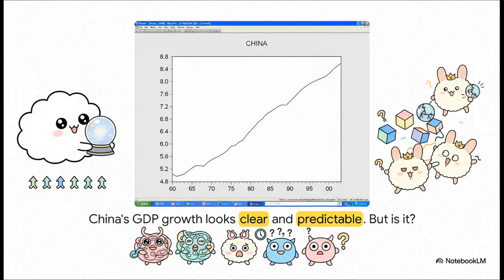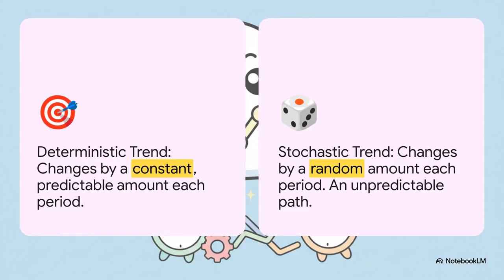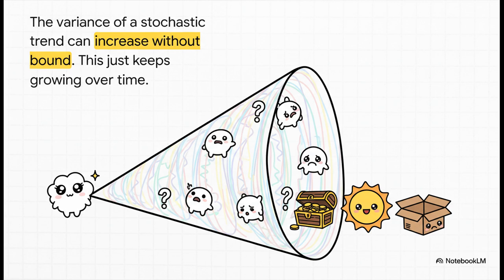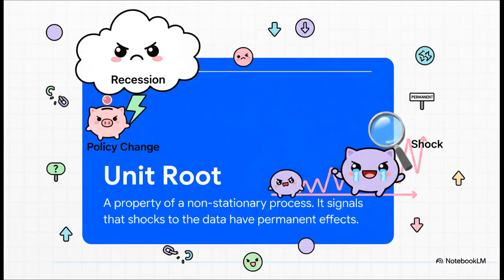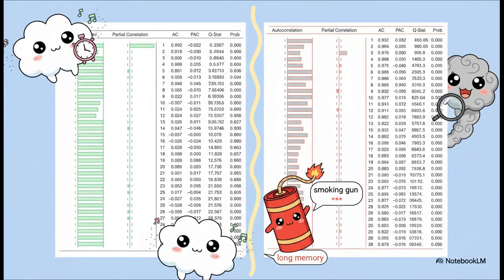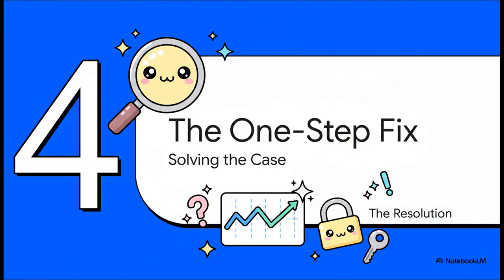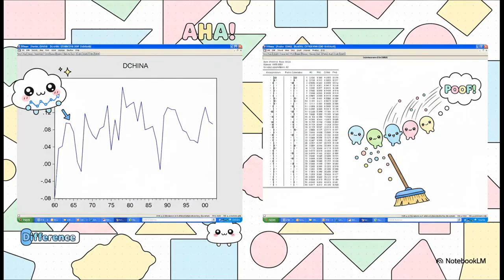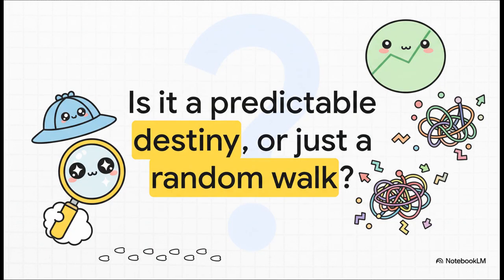Unmasking the Unit Root - Revision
Econometric or Modeling in Economics